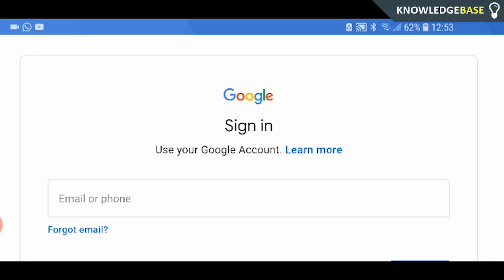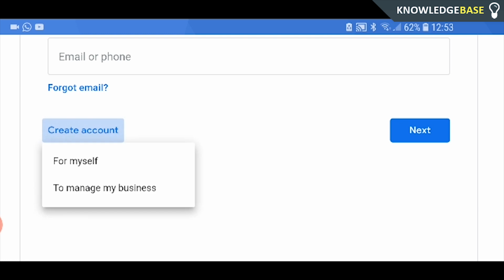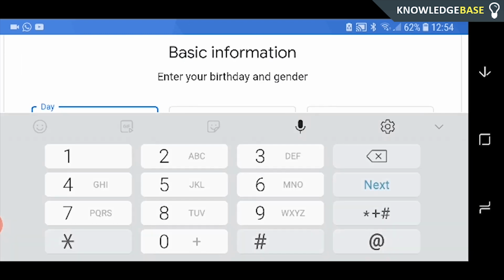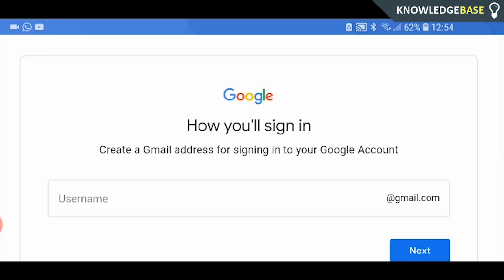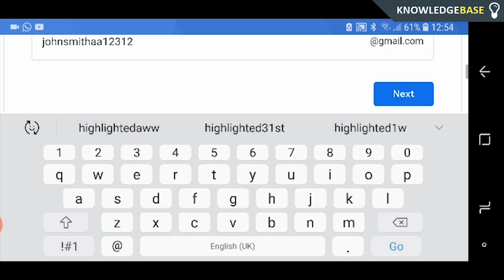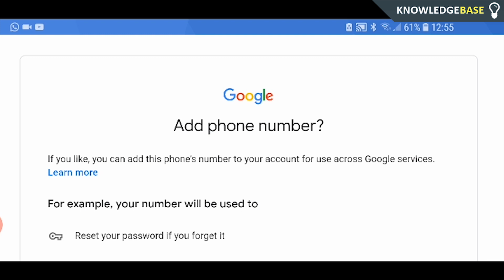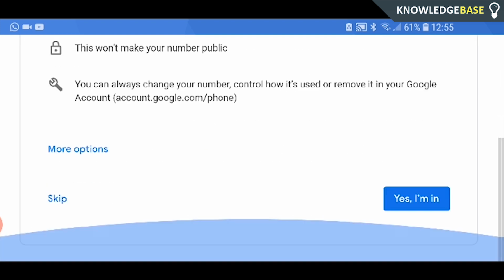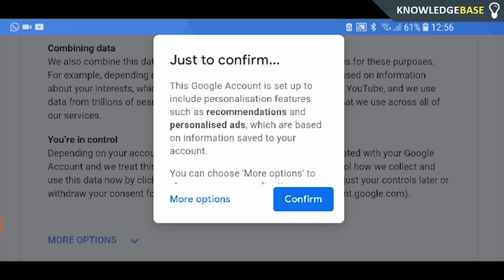How To Make a YouTube Channel on Android Tablet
In this video, I show you How To Make a YouTube Channel on Android Tablet. This can be done in minutes, after watching this video.

So you want to make a YouTube channel but you only have an Android tablet and no computer. No problem! This video will show you how to make a YouTube channel on Android tablet in minutes.